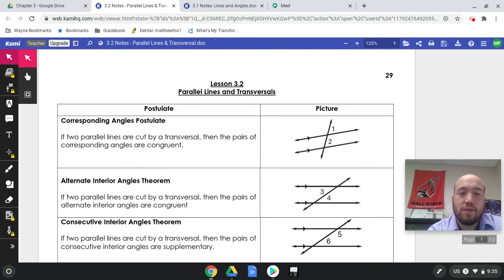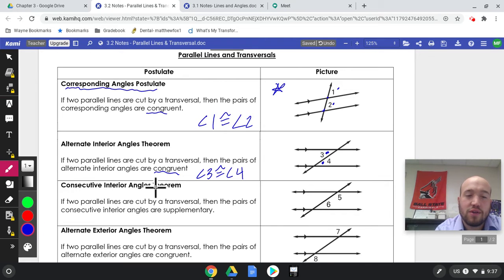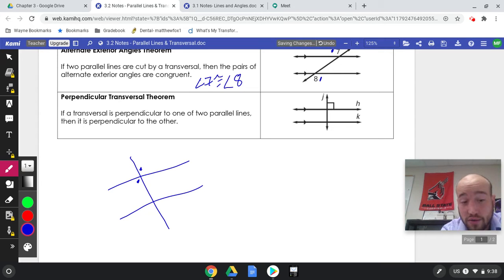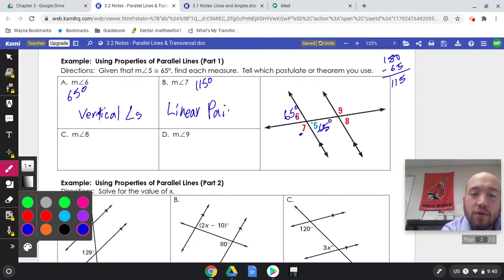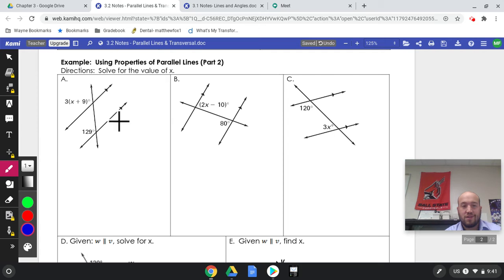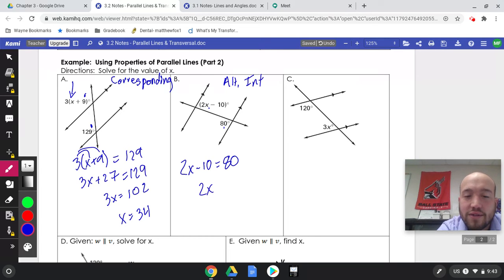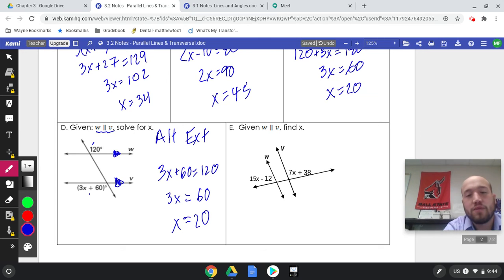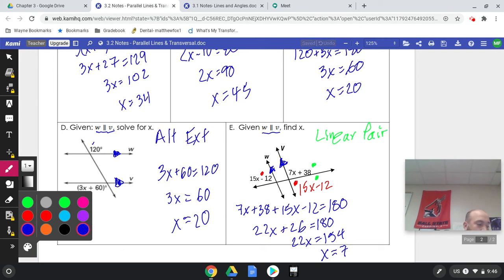Geometry: Chapter 3.2 Parallel Lines and Transversals- October 6, 2020